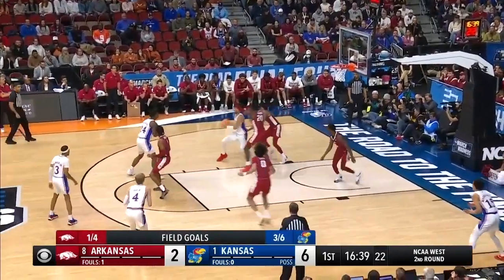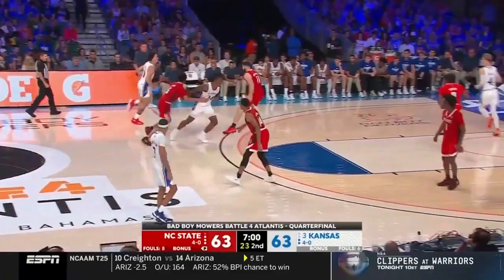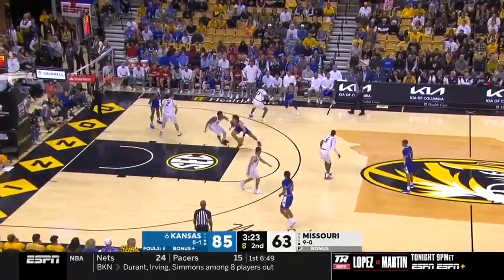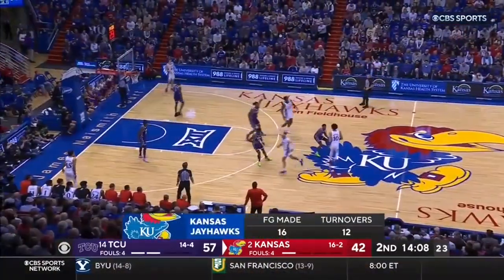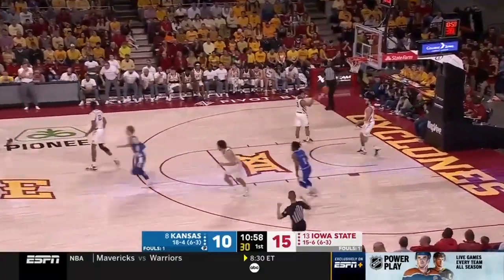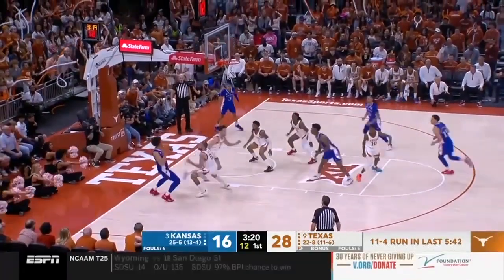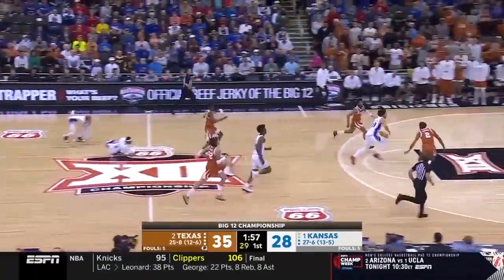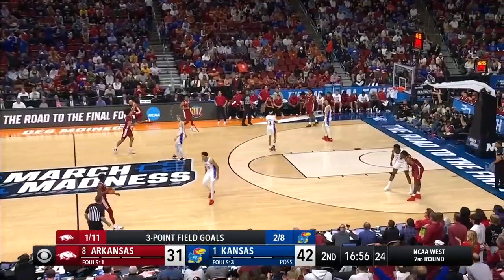Jalen Wilson FULL 2022-23 Season Highlights | Big 12 POY & Consensus All-American